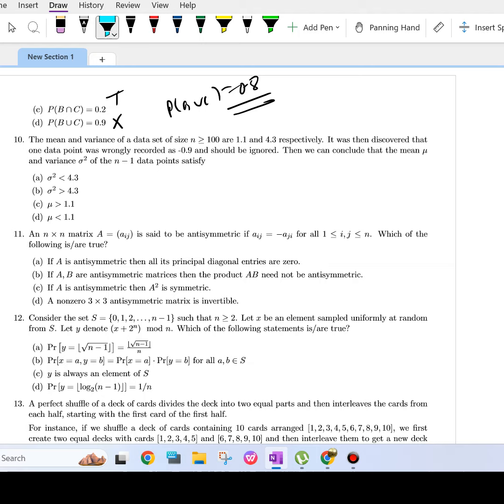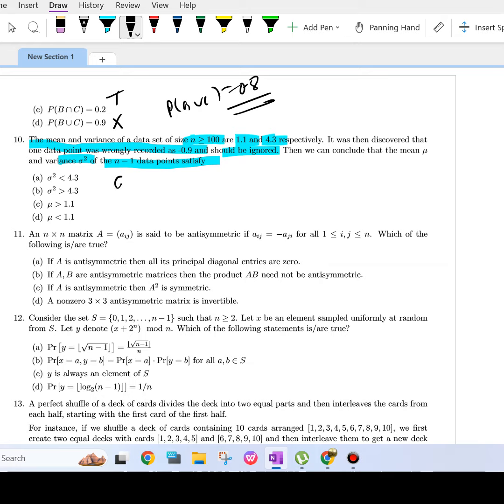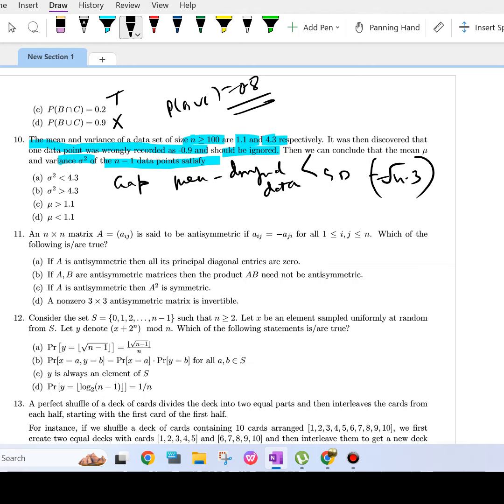CMI DATA SCIENCE Question No.: 10 Discussed Year 2023 (Also Useful for 2024)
Data science combines math and statistics, specialized programming, advanced analytics, artificial intelligence (AI), and machine learning with specific subject matter expertise to uncover actionable insights hidden in an organization’s data. These insights can be used to guide decision making and strategic planning.
Chennai Mathematical Institute offers MSc in Data Science for a period of 2 years. In order to be eligible for admissions, candidates must produce a valid score in the CMI Entrance Exam.

Chennai Mathematical Institute, Siruseri MSc Data Science Course
Chennai Mathematical Institute, Siruseri, popularly known as CMI, is one of the best colleges in India for Master’s in Data Science and is featured among Top MSc Data Science Colleges in India.
The MSc programme in Data Science is a new stream started in 2018 with the aim to serve the increasing demand for data scientists.The course is offered as a regular full time course duly approved by AICTE.
Chennai Mathematical Institute, Siruseri charges INR 2,00,000 per semester as tuition fees for the course.
The basic eligibility to apply for MSc Data Science is a bachelor’s degree with a background in Mathematics, Statistics or Computer Science.
CMI conducts its own entrance exam to shortlist the students for admission to its MSc Data Science program.
Candidates are also provided scholarships and tuition fee waivers based on their academic merit and financial background. However, students can avail the education loan facility.
Summer Internships are also provided by CMI for MSc Data Science students. In 2019-20 placements session, the candidates were offered a minimum stipend ranging from INR 16,000 - INR 80,000 per month by the top recruiting companies such as Morgan-Stanley, Skylark Drones, Intellect Design, Ford Analytics etc.

Aspirants seeking admissions to MSc Data Science at CMI must satisfy the below mentioned eligibility criteria:

Candidates should have a bachelor’s degree such as BA, B.Sc, B.Math, B.Stat etc with Mathematics, Statistics, Computer Science or related discipline from a recognized institute.

Candidates with a BE/BTech degree are also eligible to apply.

📌WHATSAPP AT

FOR

 📚   STUDY MATERIALS

 / souravsirsclasses

 / souravsirsclasses

📌 LINKED IN

 / sourav-das-71691b43

 / souravdas3366